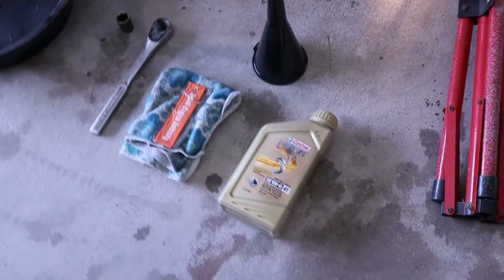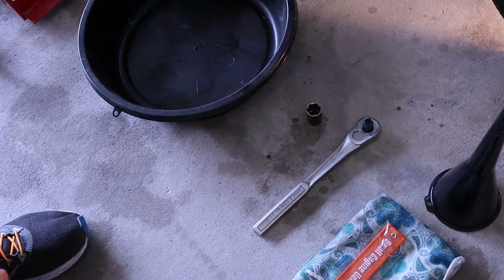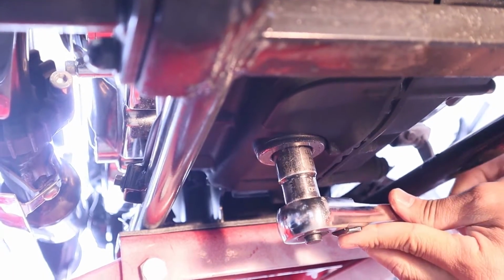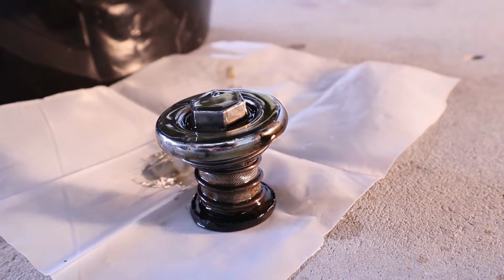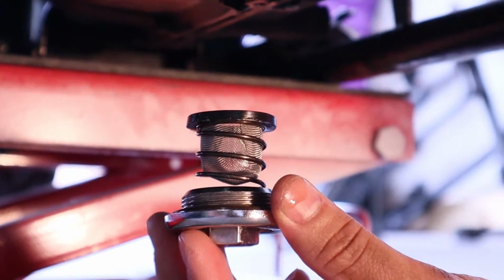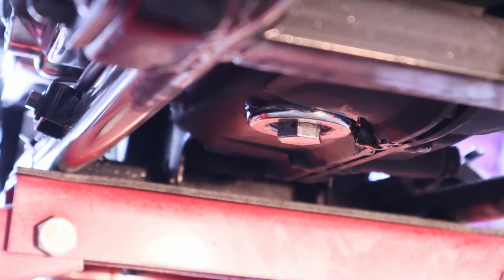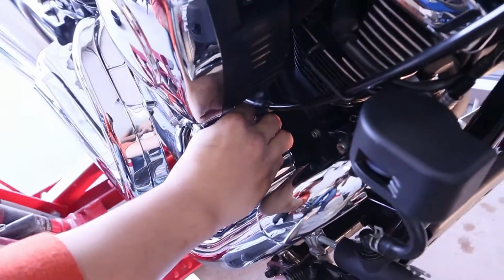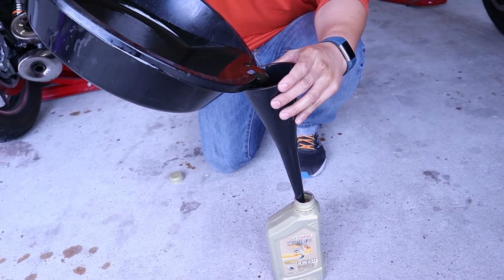Lifan Lycan Oil Change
Need to change your oil in your Lifan Lycan 250cc Cruiser ? THIS IS THE VIDEO FOR YOU. A short video on how to change the oil and do it right (Maybe prevent a mess also).

NEW PARTS STORE:
All the HONDA RUCKUS Stuff I used and All Available Lifan KP Mini parts.